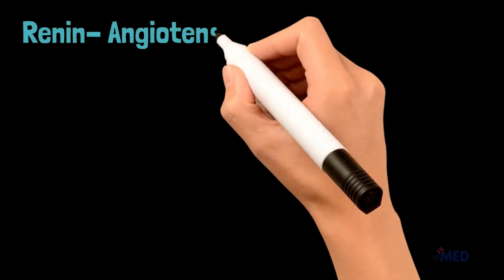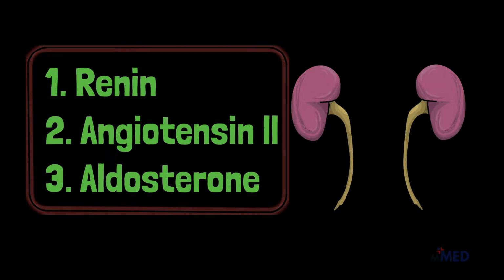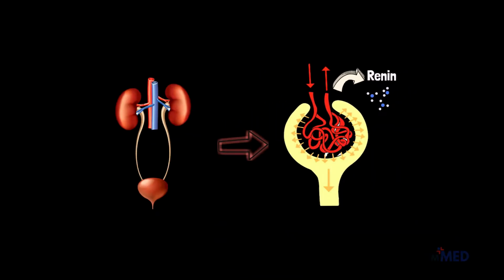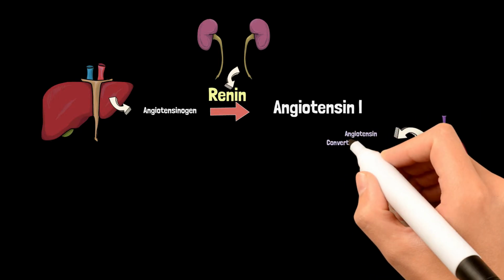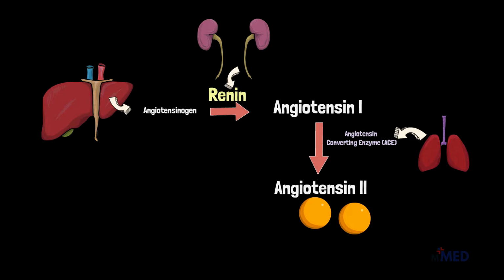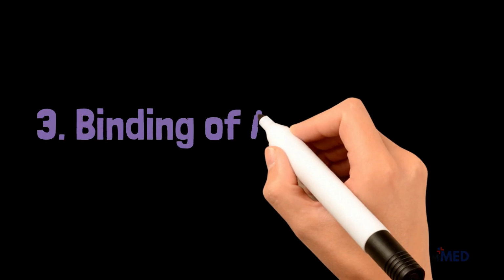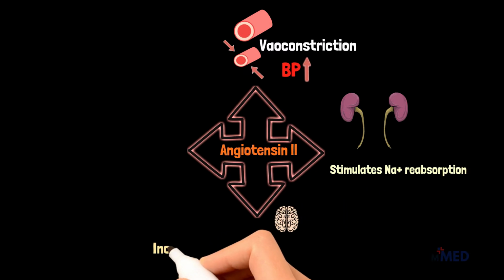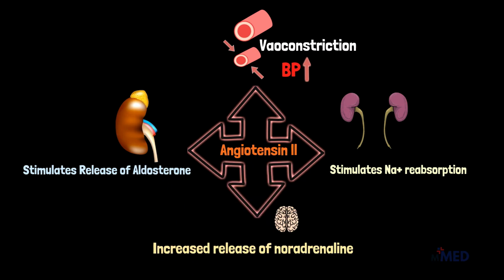RAAS Physiology Made Easy (Renin-Angiotensin-Aldosterone System)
The Renin-Angiotensin-Aldosterone System is a hormone system within the human body that is essential for the regulation of blood pressure and fluid balance. The system is mainly comprised of the three hormones Renin, Angiotensin II and Aldosterone. This is Primarily regulated by the rate of renal blood flow.
In this video we will describe the system, and how it is regulated.